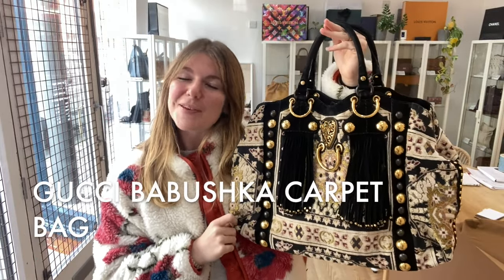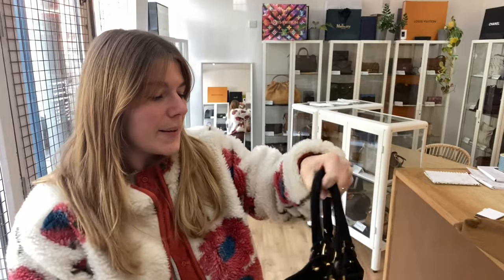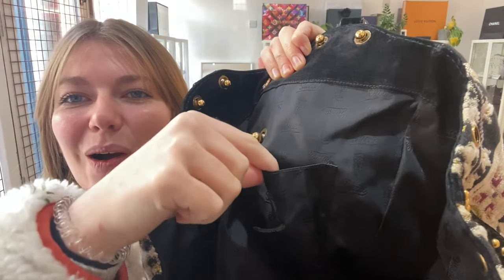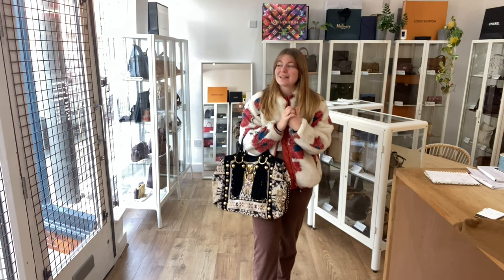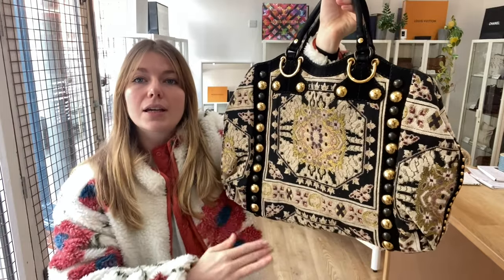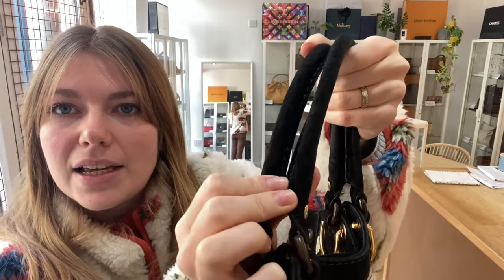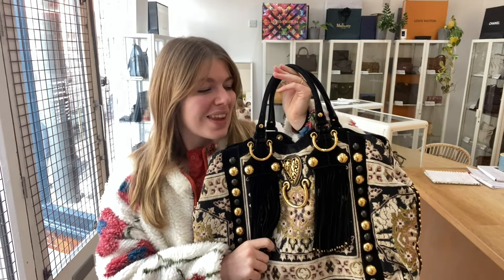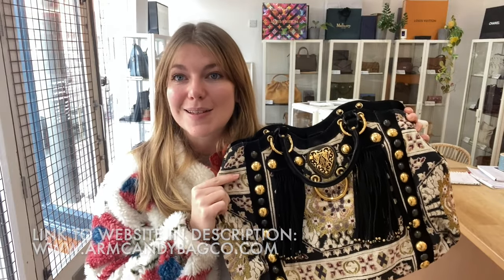Gucci Babushka Carpet Bag Review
Hi, welcome to Armcandy Bag Co. For this and more preowned luxury bags, purse and wallets

0:00 Intro
0:30 Features
1:30 Sizing and Socials
2:25 Included
2:55 Condition
5:00 Outro